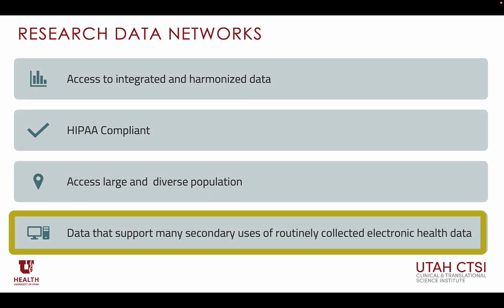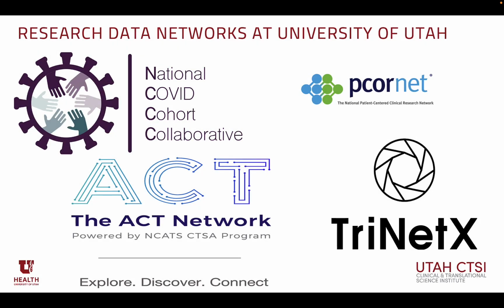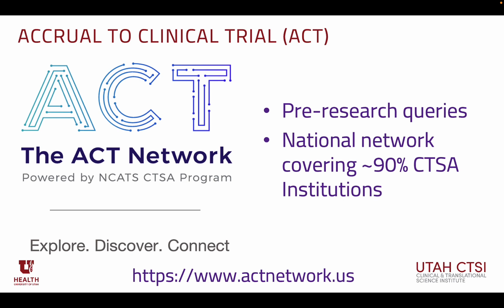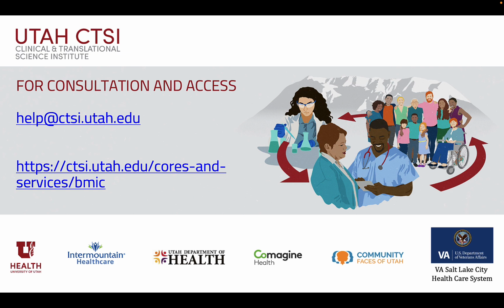Research Data Network - An Overview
Research Data Networks are powerful tools that facilitate access to standardized and harmonized Electronic Health Record (EHR) data from multiple sources.

These networks provide a secure and user-friendly platform for researchers to access de-identified EHR data, enabling the query of treatment patterns, identification of patient cohorts, and interrogation of outcomes across health systems. By leveraging these resources, researchers gain access to a larger and more diverse population, leading to more robust and impactful research outcomes.

In this overview video, we will discuss what research data networks are and introduce four research data networks available to the University of Utah researchers: TriNetX, PCORnet®, The ACT Network, and N3C. Discover their key features, best fit for research, and how to access more information about each network.